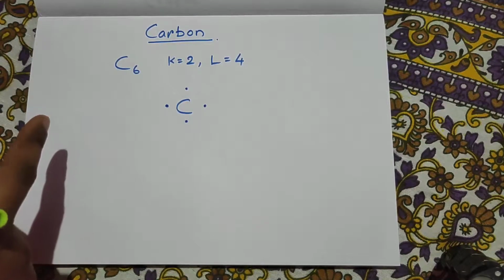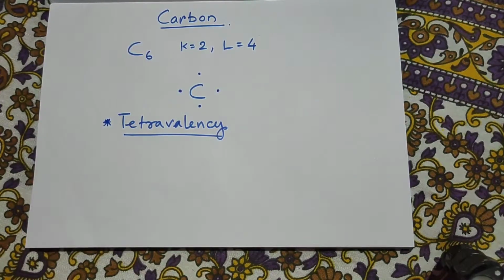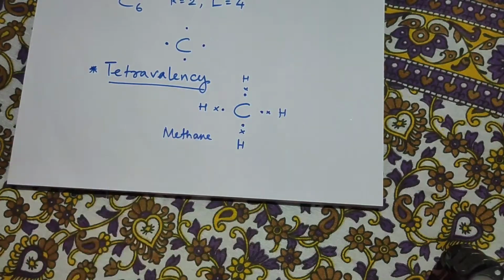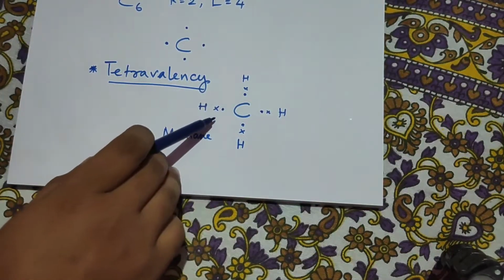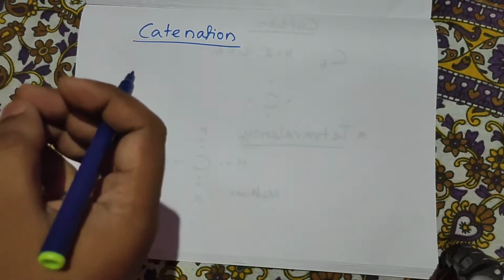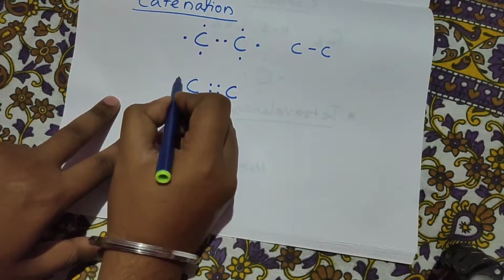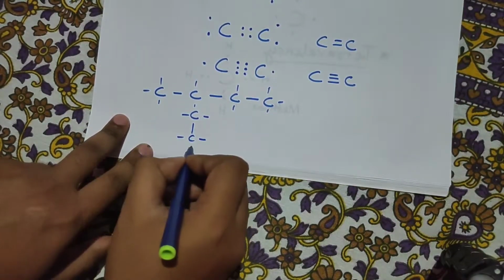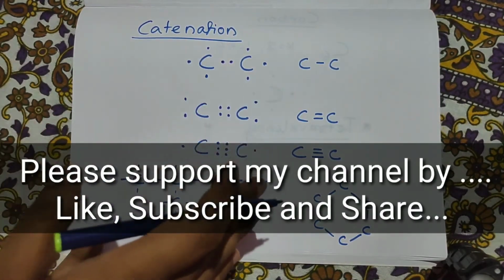Carbon & its Properties...Class X